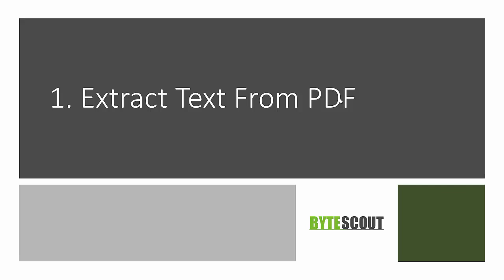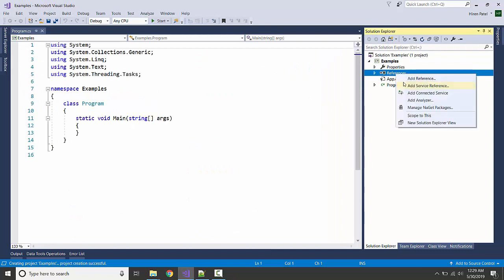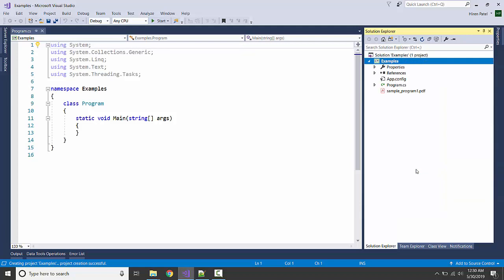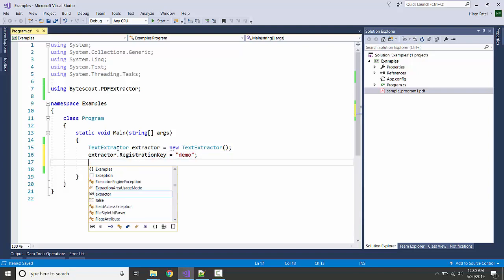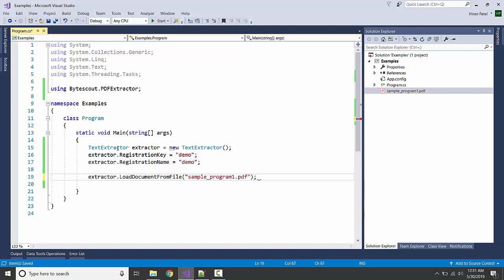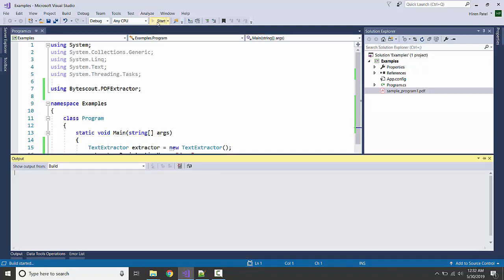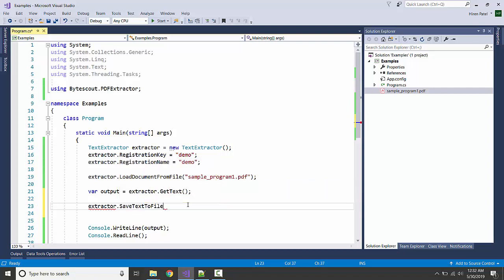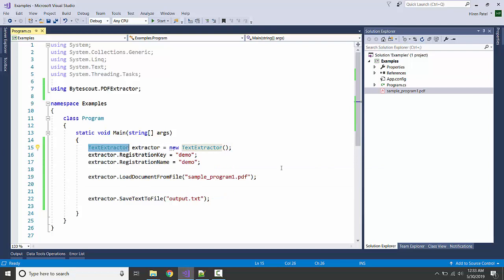Extracting Text From PDF (Webinar 2/12)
This demo explains how to quickly extract all text from PDF documents.

for a code sample.